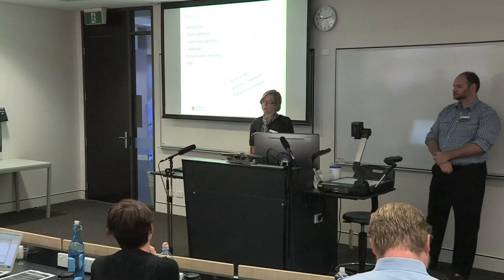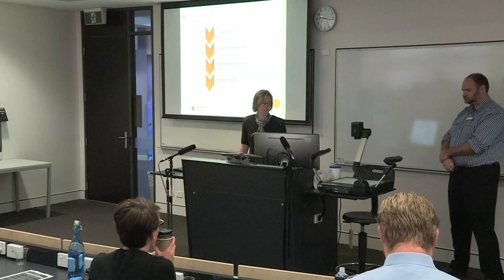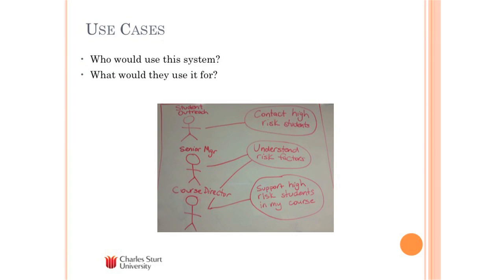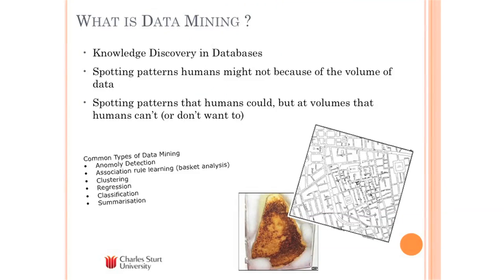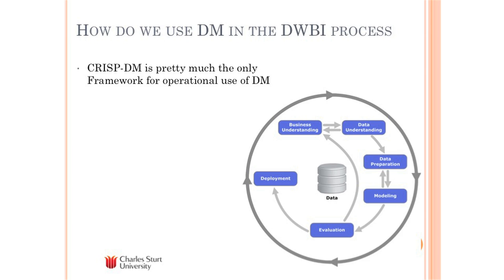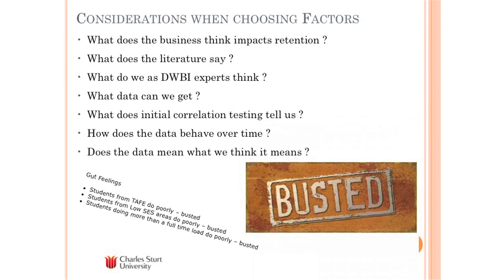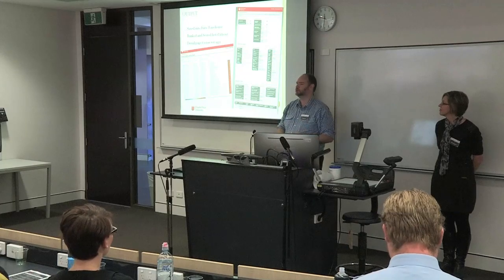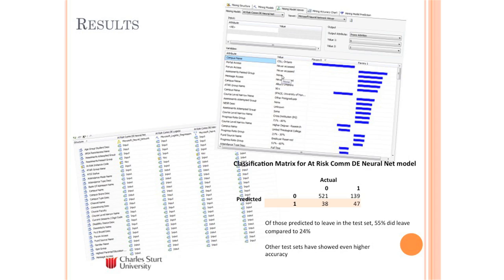Retention and Attrition Analytics - Julie Newham & Tim Scott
Presentation from Julie Newham & Tim Scott from the Office of Planning and Audit at Charles Sturt University